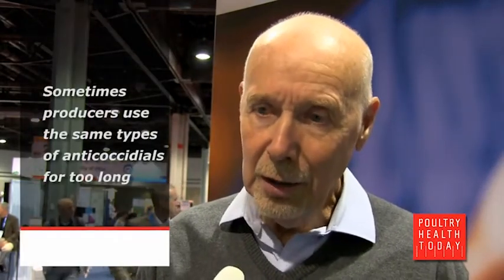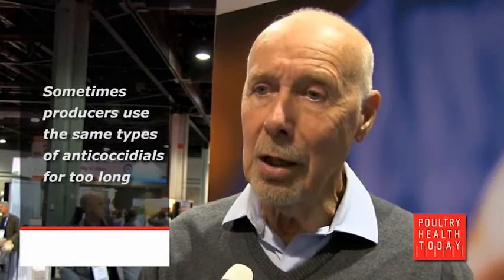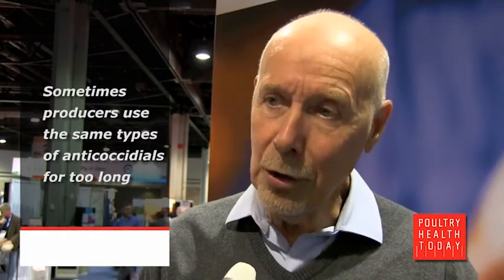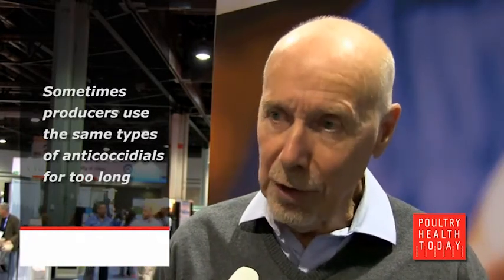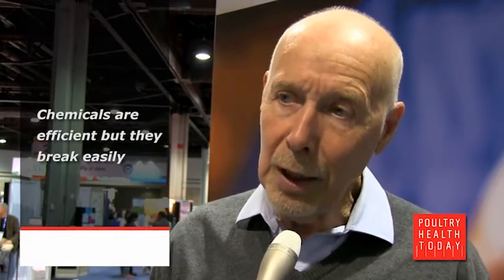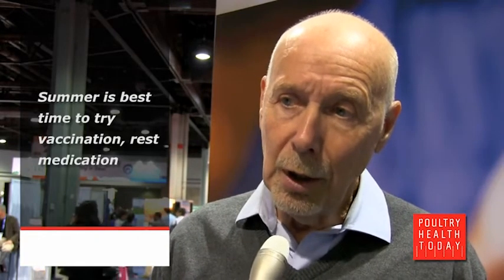Let coccidiosis organisms 'see something different'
Poultry producers are losing ground to coccidiosis because they’re not implementing effective rotation programs that employ different types and classes of anticoccidials, says Don Waldrip, DVM, a senior technical services veterinarian at Zoetis Inc.